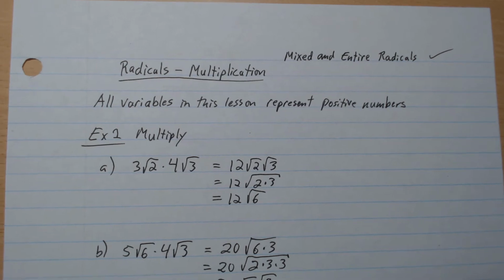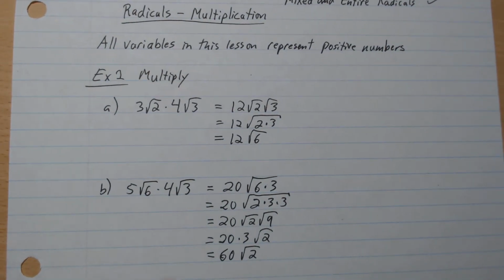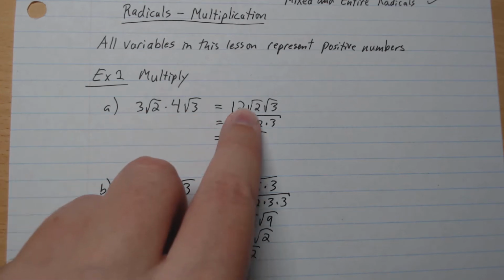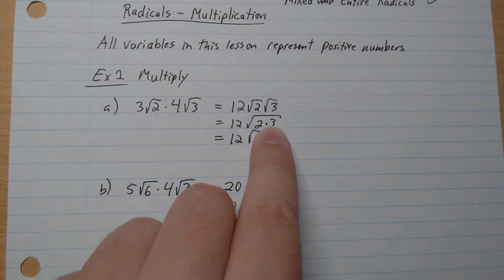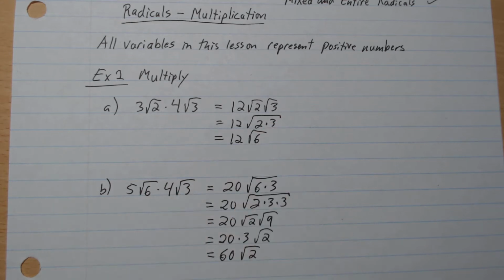Pre-Calc 11 - 605 - Radicals - Multiplication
Pre-Calculus 11 - 605 - Radicals - Multiplication